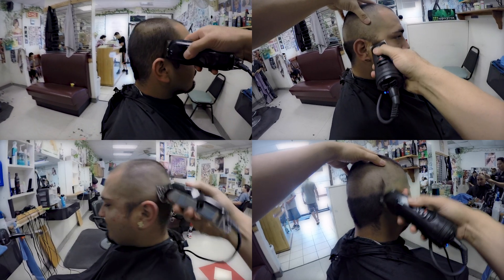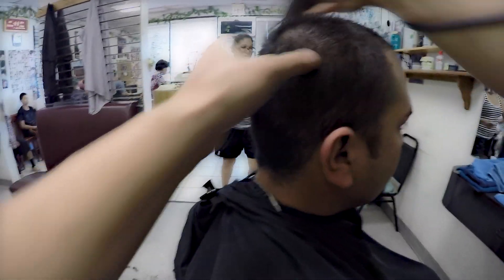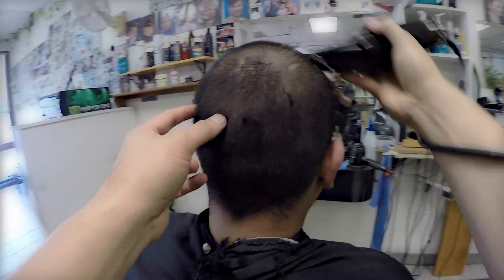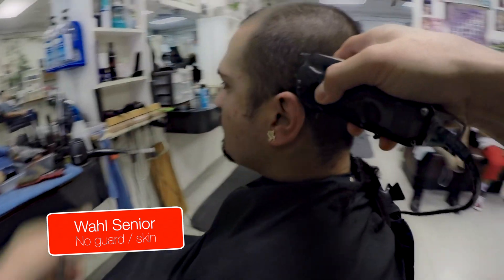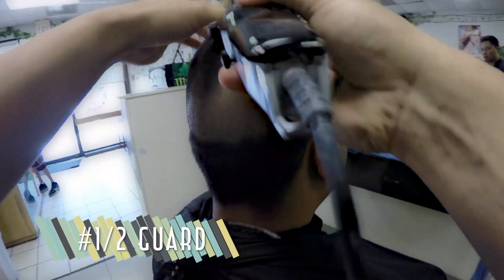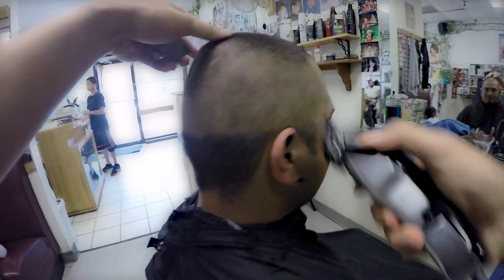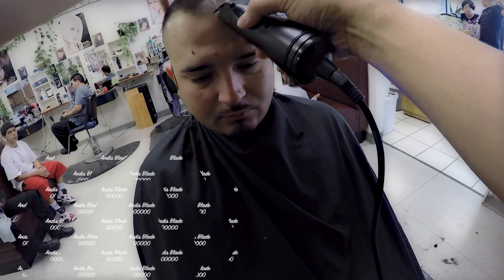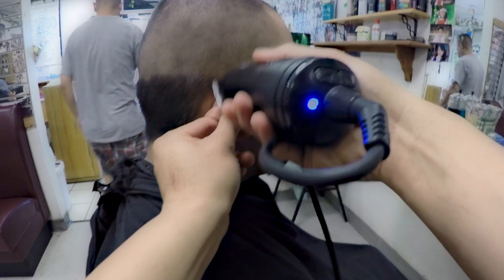💈How to cut a high bald fade under 4 minutes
This video show you in real time how to cut a bald fade with quick technique and simple steps to learn.  With some practice of this unique style while using the 00000 Andis Blade, #1/2 guard, #1 guard, #3/16 andis guard that you can achieve this skin fade haircut.

短发

Best wishes!